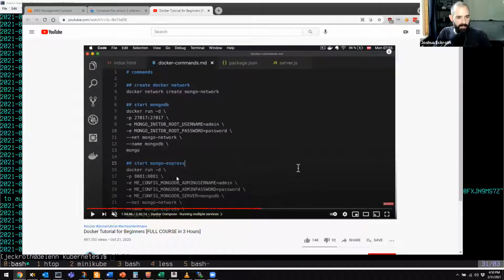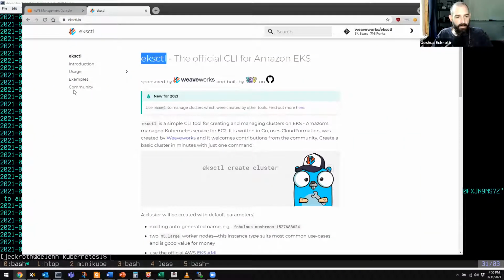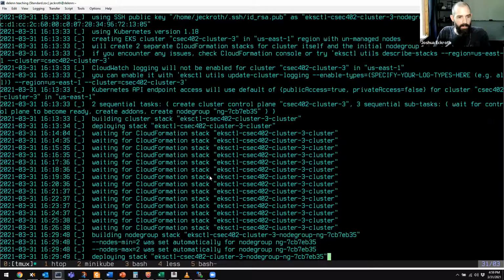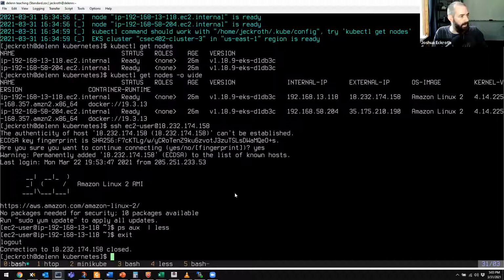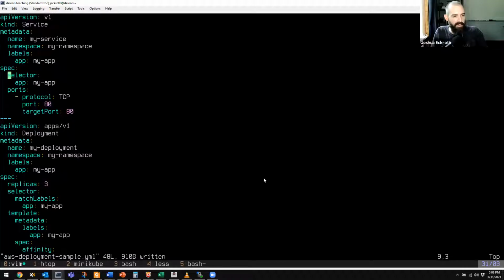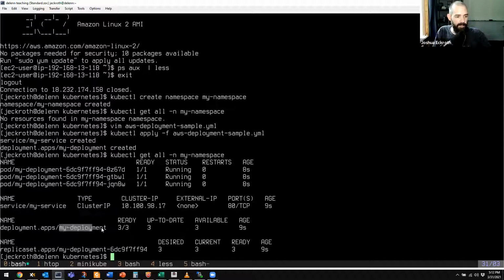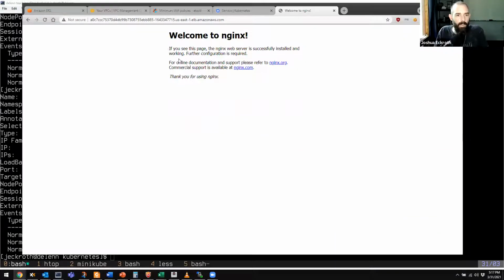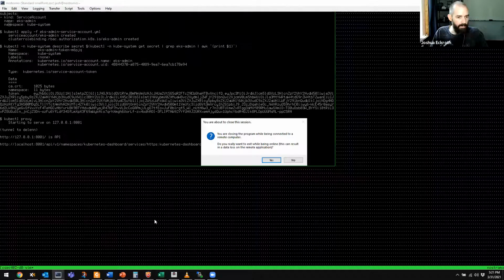Kubernetes (CSEC 402 Spring 2021)